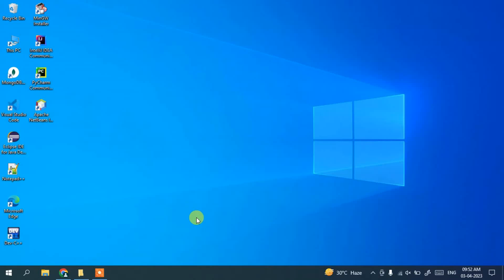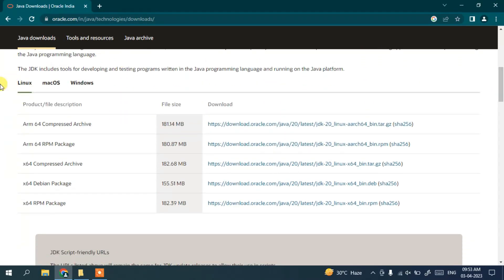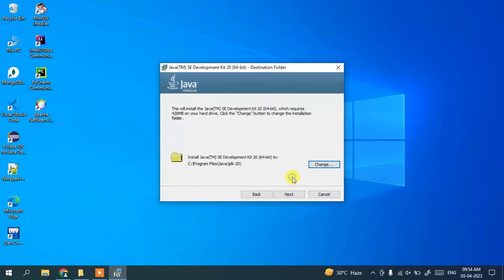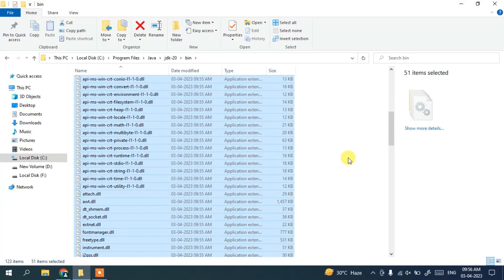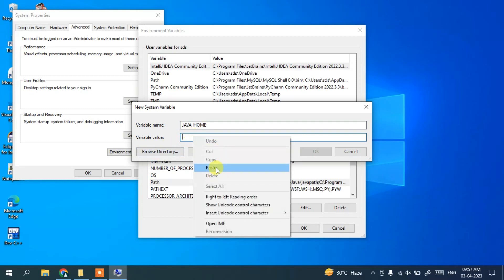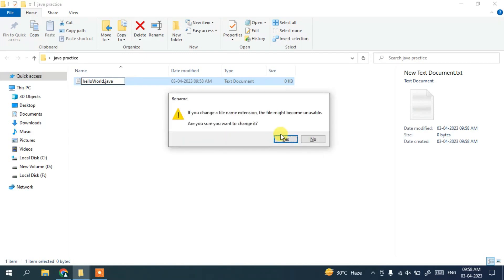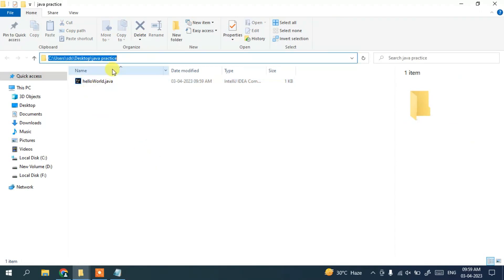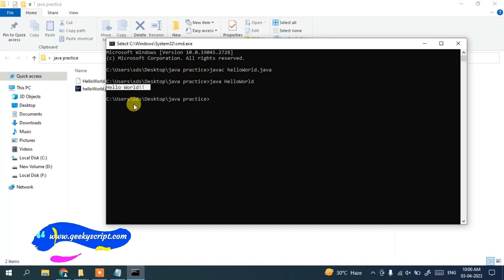How to Install Java 20 on Windows 10 [ 2023 Update ] JAVA_HOME, JDK installation Complete Guide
Hello Everyone! Today in this video I am going to step-by-step guide you on How to install Java JDK 20 with JAVA HOME on Windows 10. Windows (64-bit).

Find the installation file and then simply click on it for download. You need to click the Oracle License agreement. Download the JDK as shown in the video as per your operating system. Here is this video we showed how to download and install Java on windows 10.